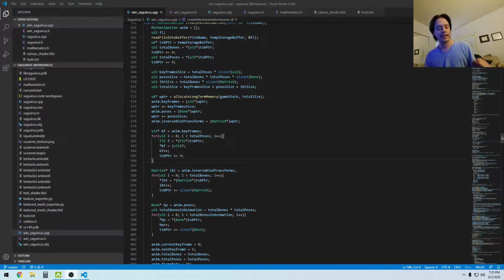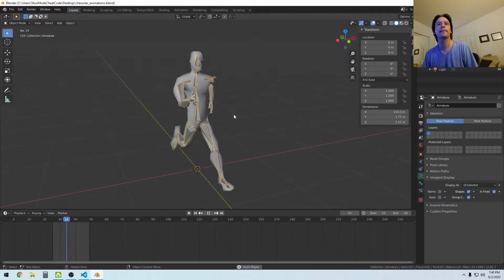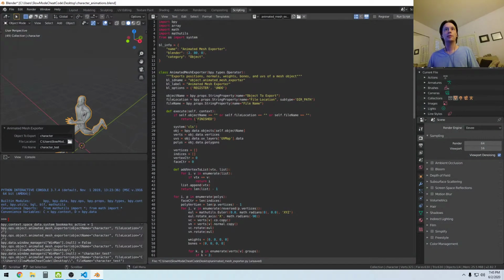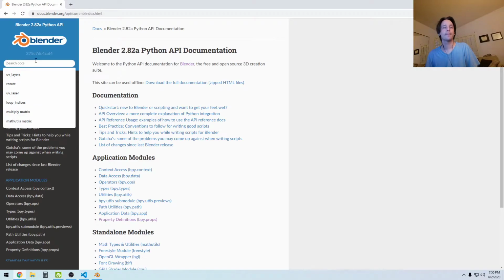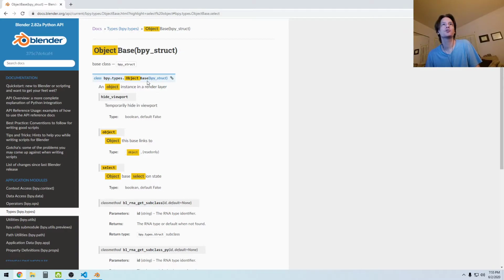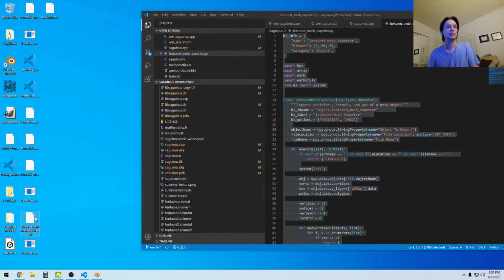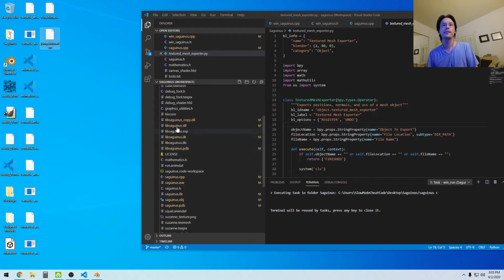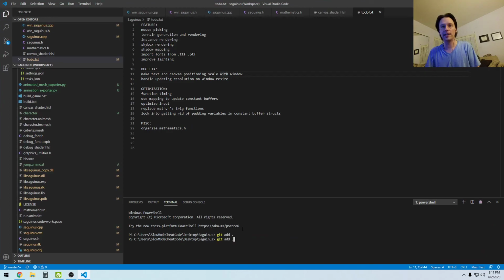Saguinus Development Part 51 (unedited) | Getting the Mesh Animations Working and Blender Exporters